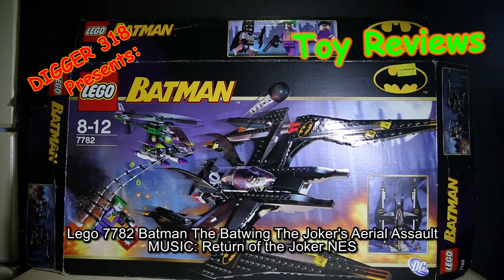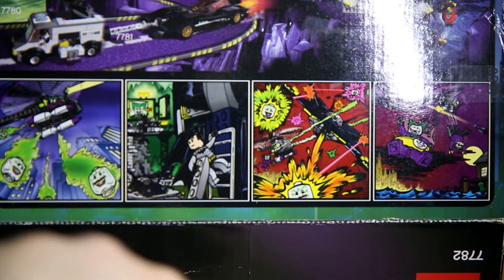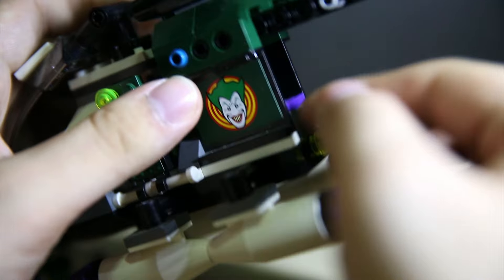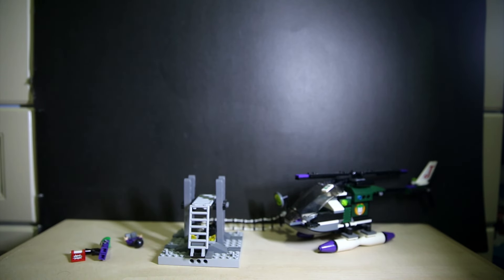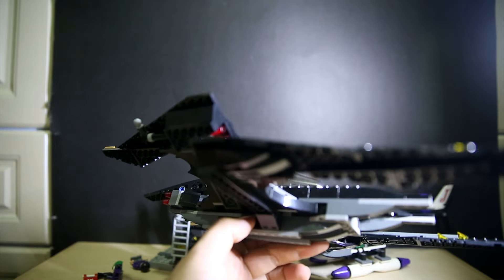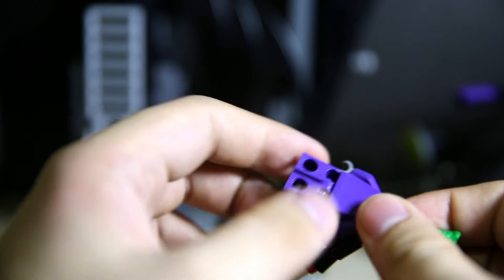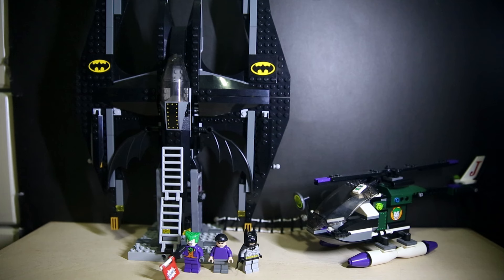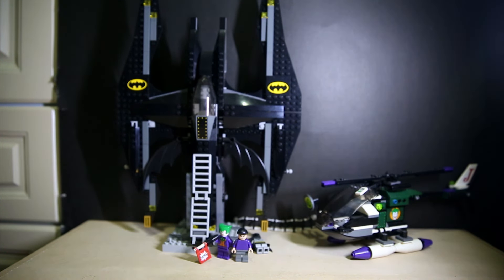Lego 7782 Batman The Batwing The Joker's Aerial Assault Review